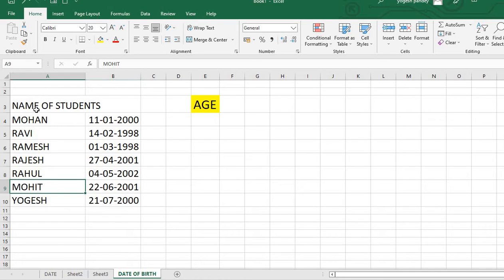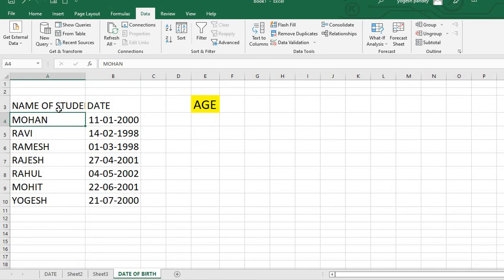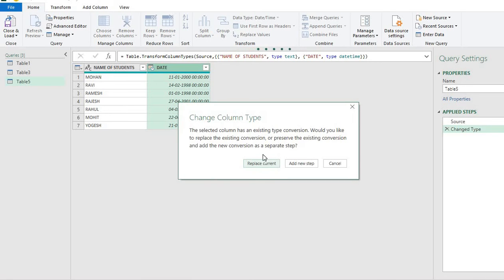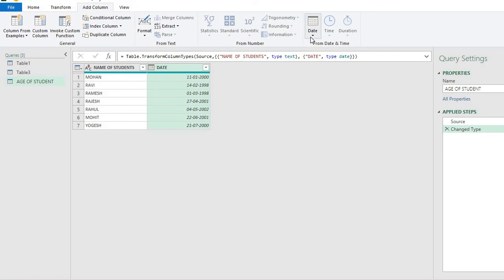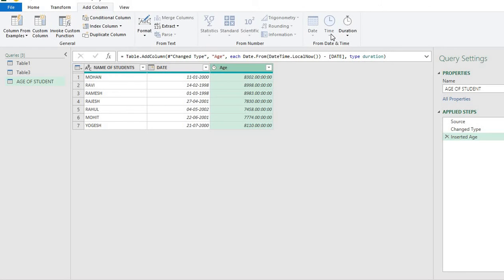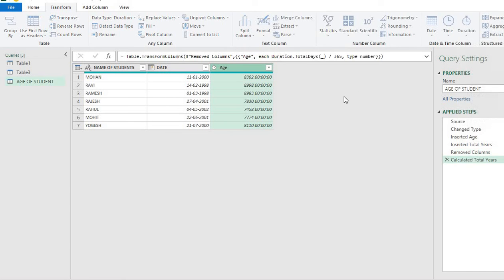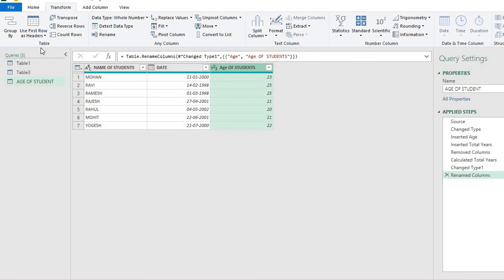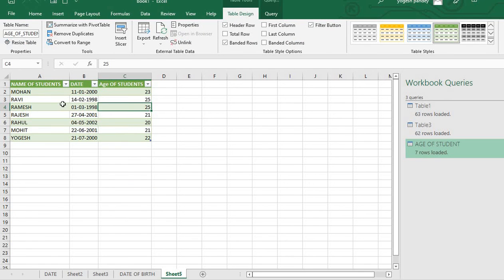1.6 Power query in Excel find date of birth of person employee or students easy way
How in Power query in Excel find date of birth of employee or students easy way.
interactive training .